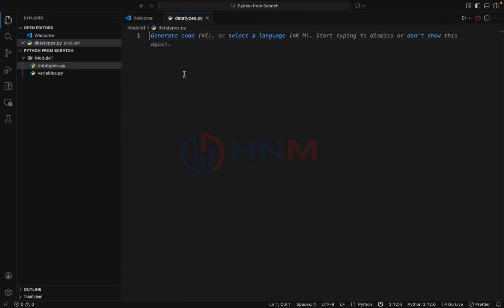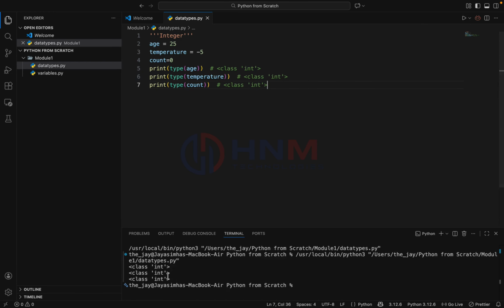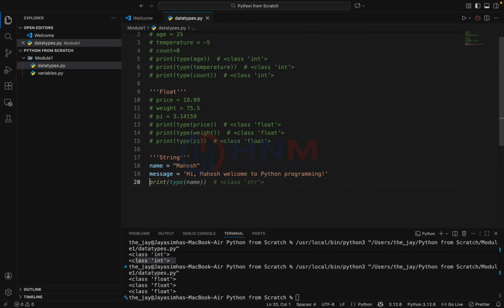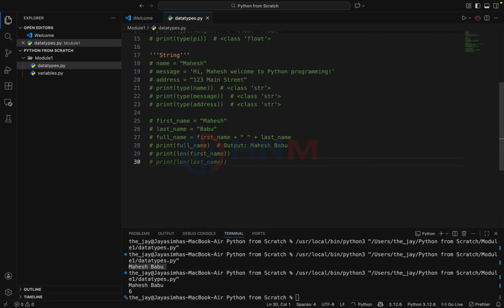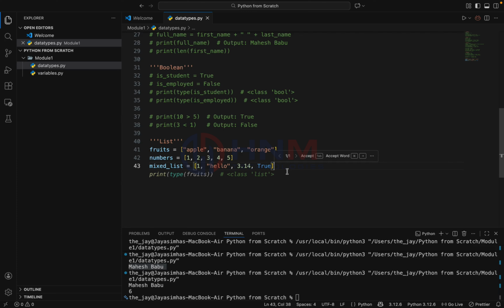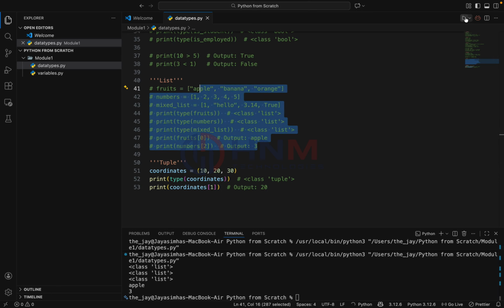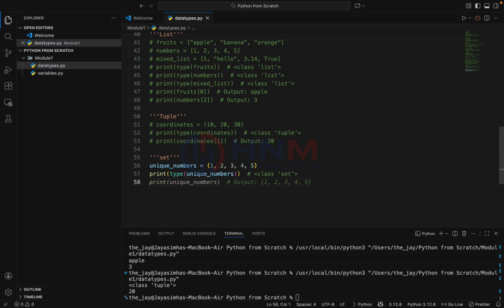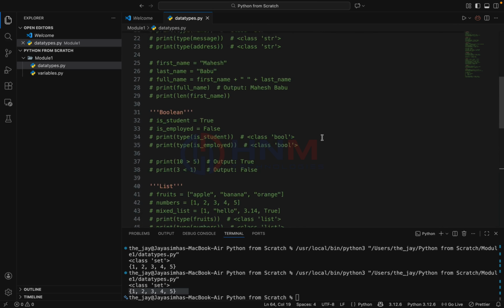Python Data Types Explained | int, float, string, boolean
In this video, we discuss:

✔ Integer (int)
✔ Float
✔ String
✔ Boolean
✔ type() function
✔ Type casting

Understanding data types is essential for programming.